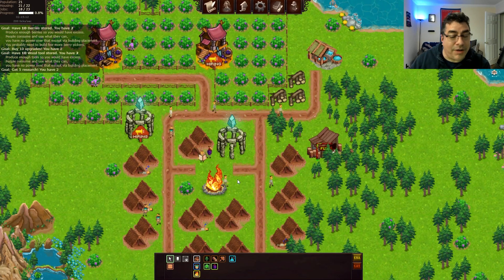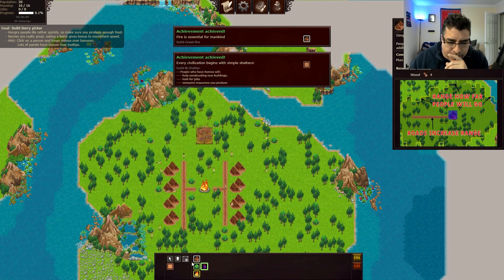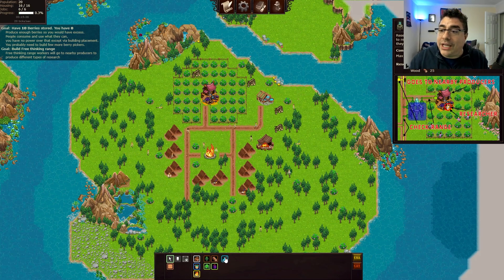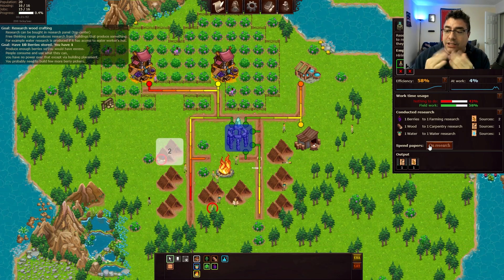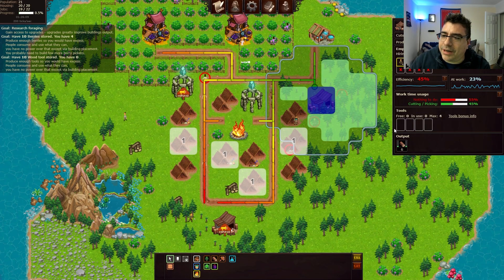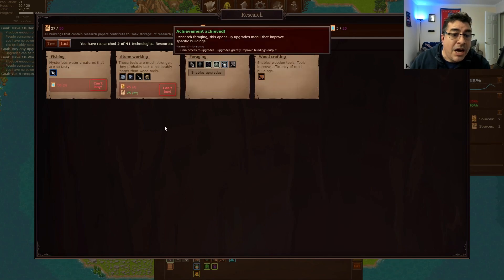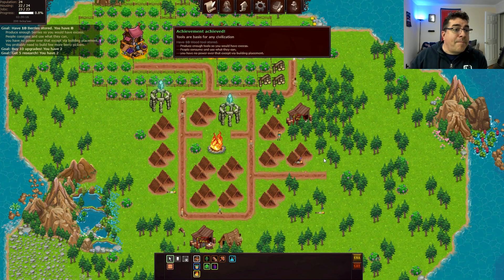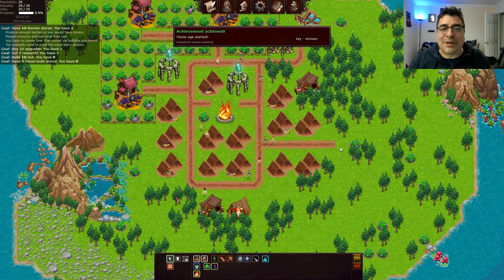City Idle | Stone Faced Builder Badge | Badge of the Day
City Idle - An idle adventure through time from Baldurans. Fully simulated citizens grow your island into a vast and sprawling city! Start with nothing and build a civilization. Discover fire, build huts, and travel through time from the Bronze Age and beyond!